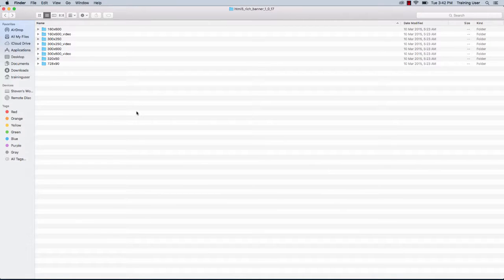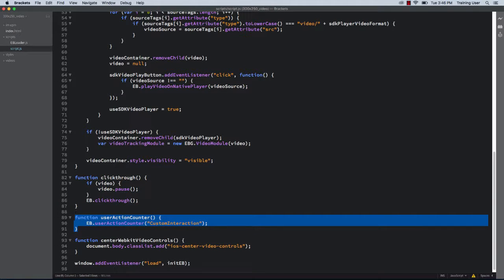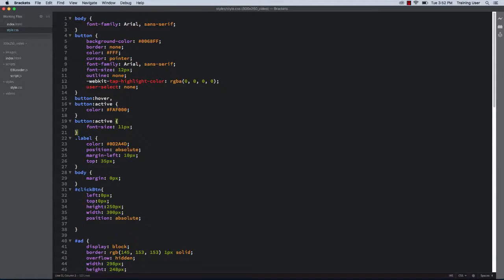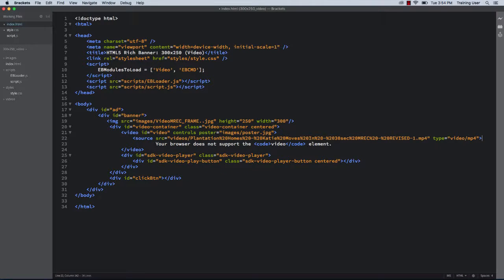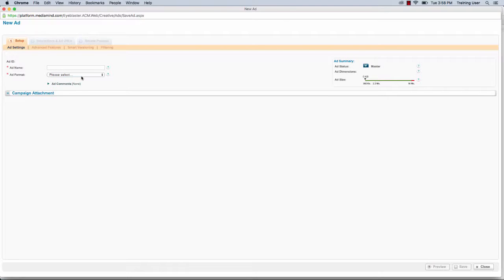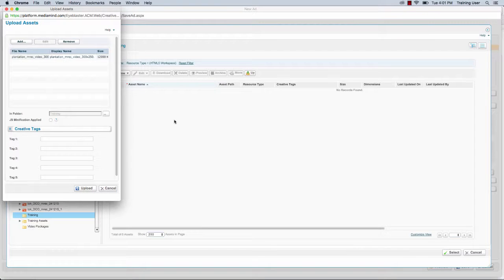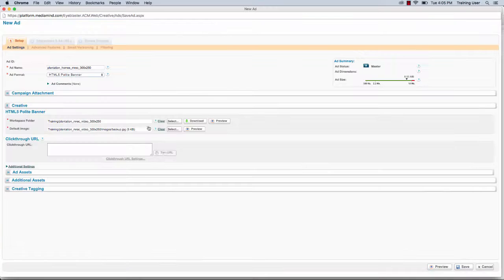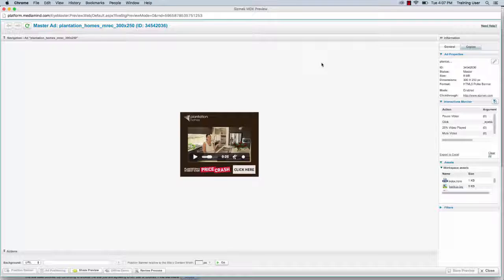Simek MDX 2.0: Create HTML5 Polite Banner (Workspace)